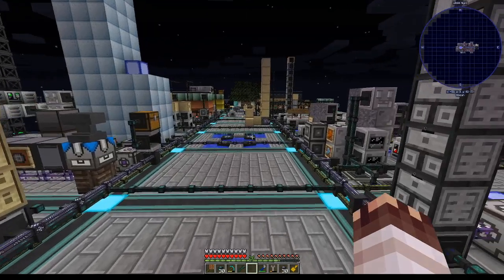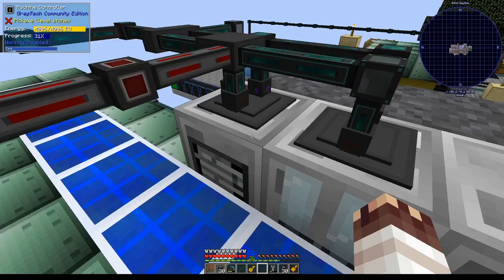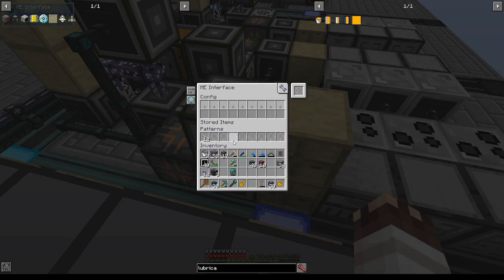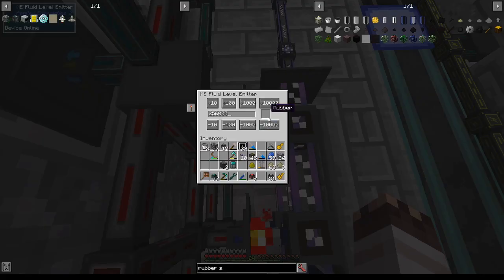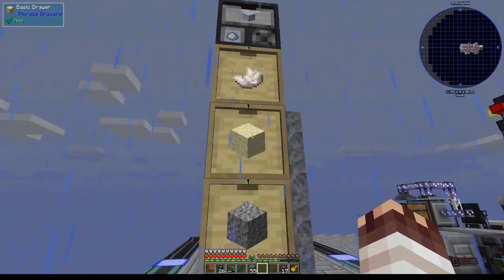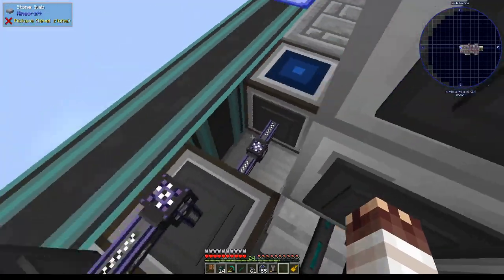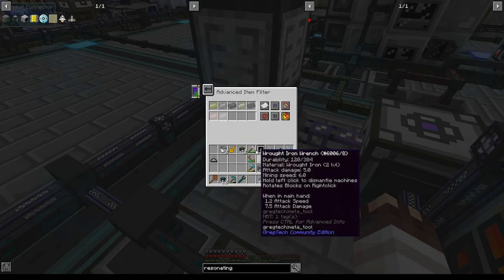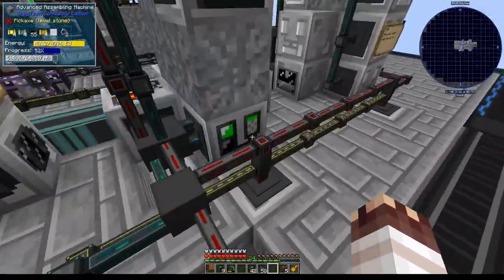New Omnifactory Supershorts #24: Cobbleworks and T1 Micro Miner Prep Part 1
In this twenty-fourth episode, I detail several ways I am preparing for the T1 microminer, including several additions to the AE2 system. Afterwards, I create a fast cobbleworks to produce glass, quartz, and conduit binder.

In the next episode, which should come out on Wednesday, I'll automate parts for the diesel generator and finish passively automating the tier one micro miner.

As always, if you have any feedback or tips, please let me know so I can tell the viewers!